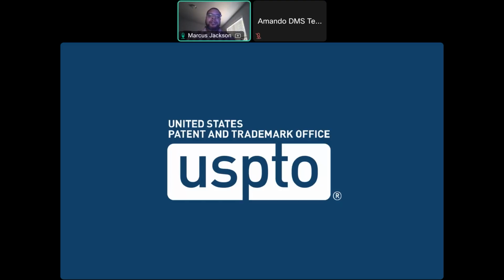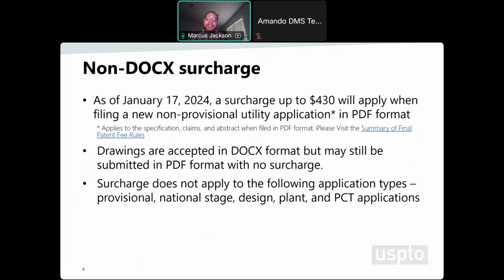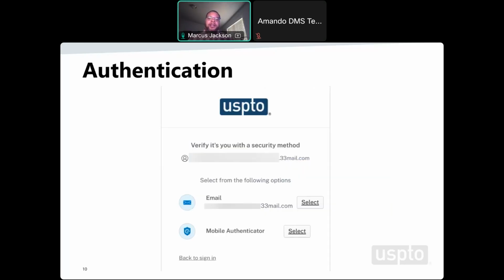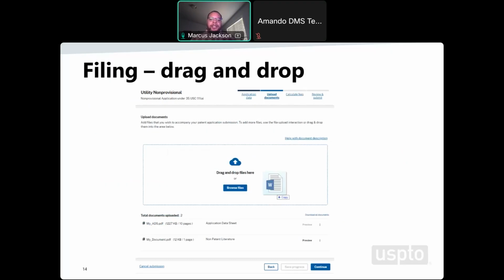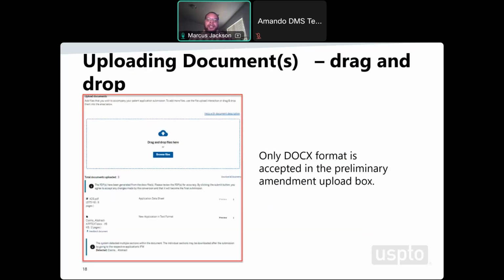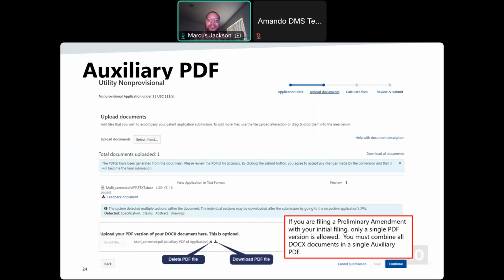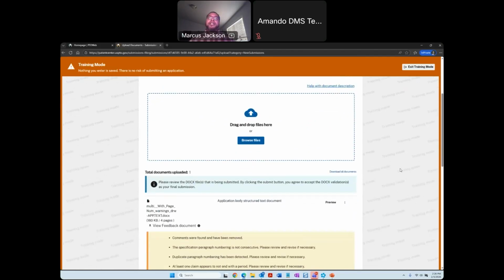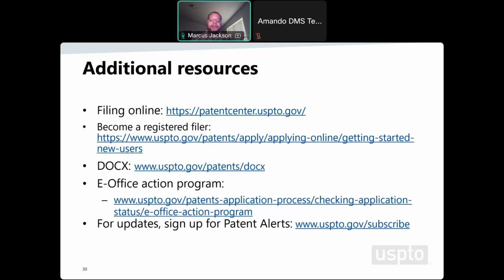What is DOCX?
This USPTO training session provides a comprehensive overview of how to file and retrieve DOCX files in Patent Center. Visit the DOCX information page for user guides and resources.